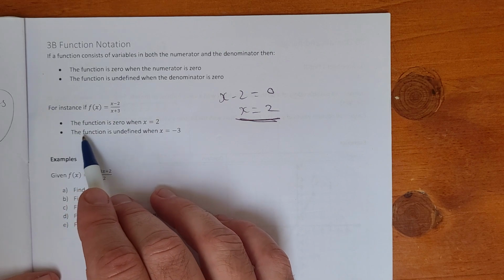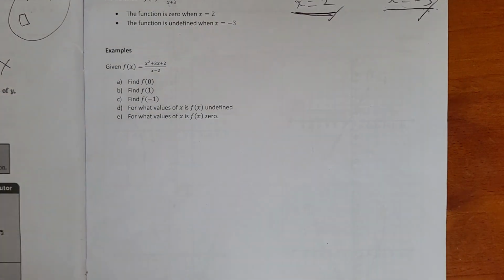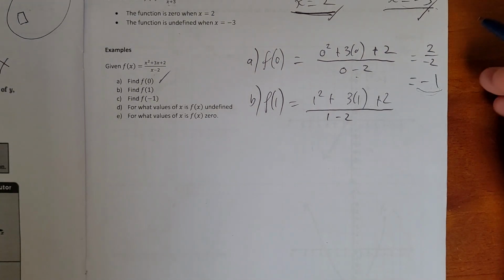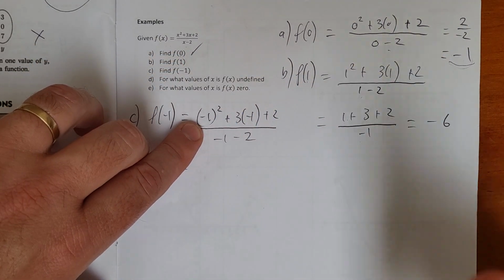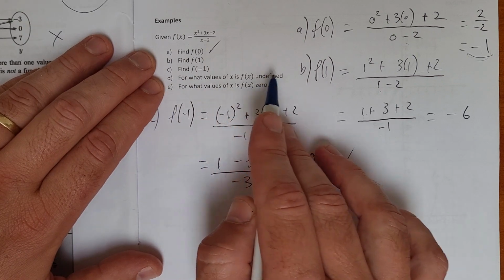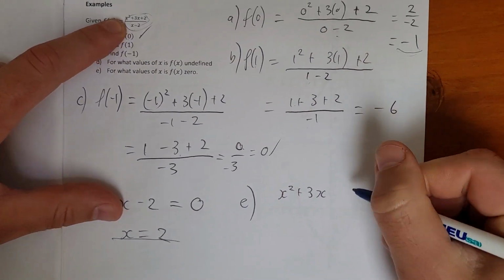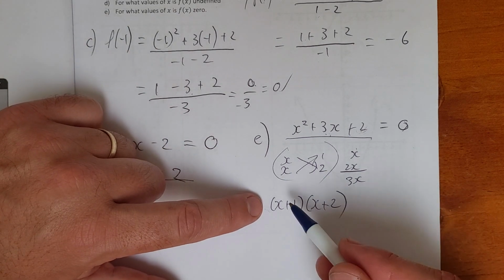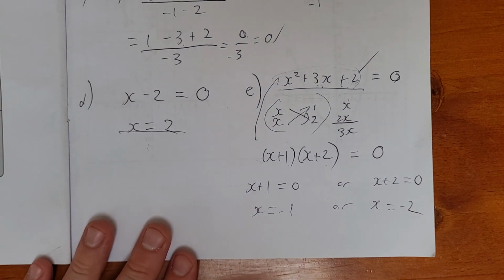3B Function Notation